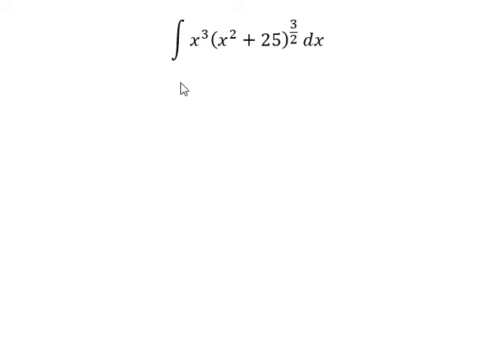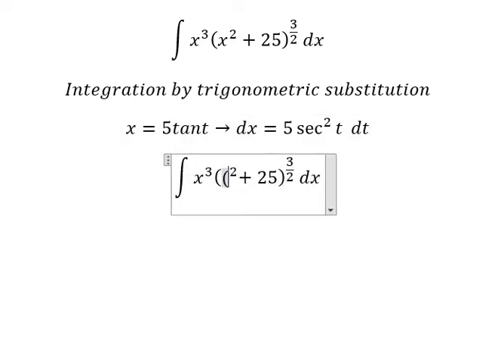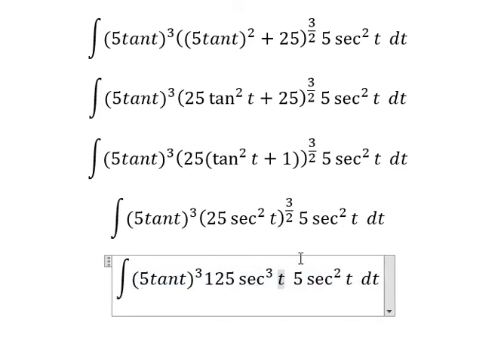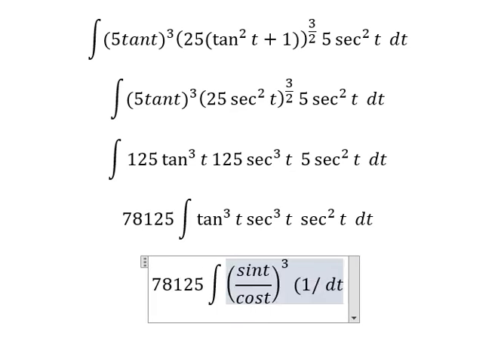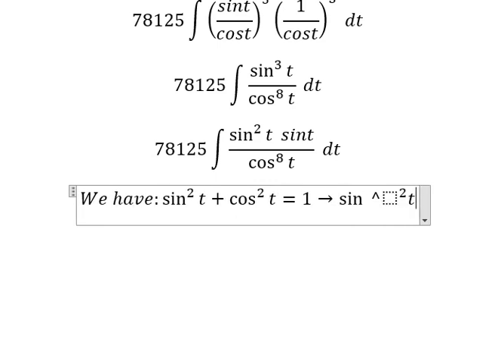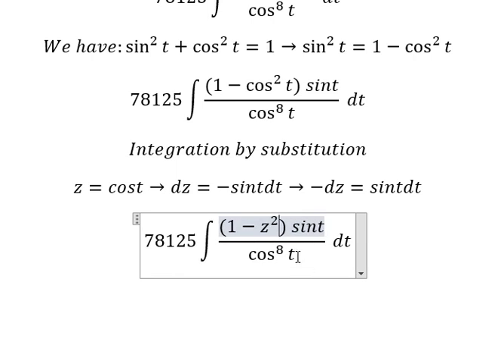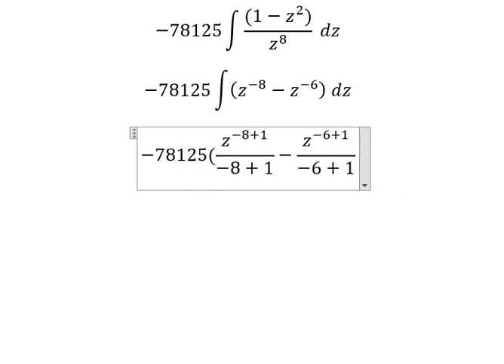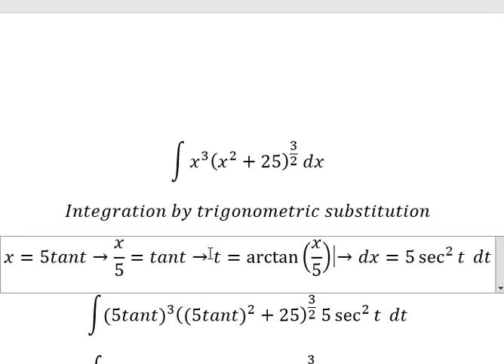Calculus Help: ∫ x^3 (x^2+25)^(3/2) dx - Integration by trigonometric substitution